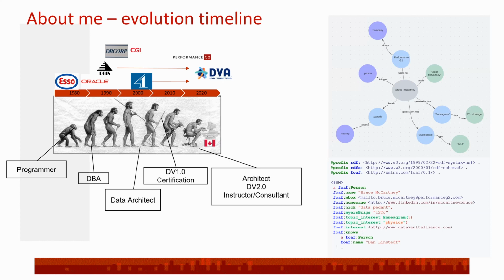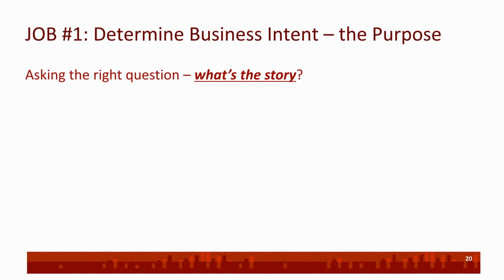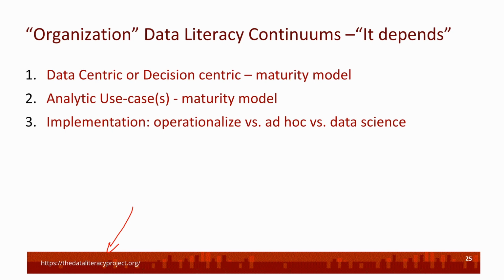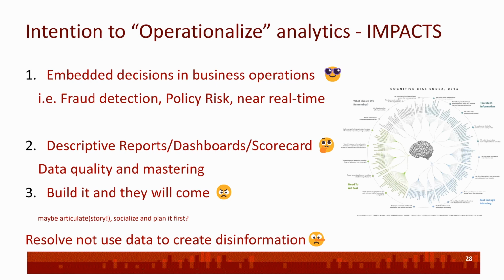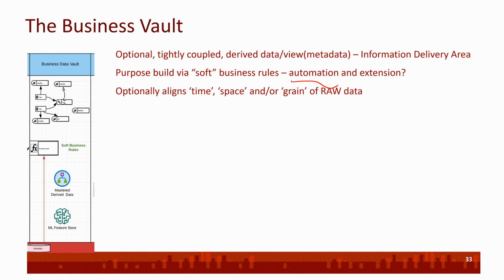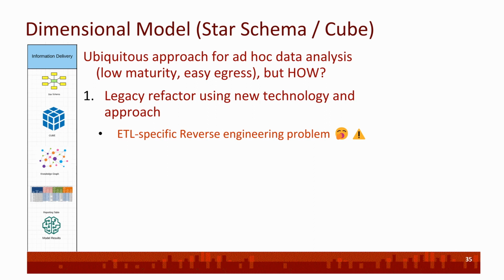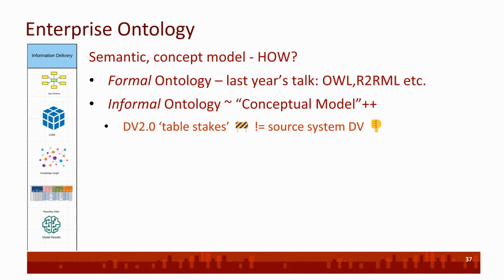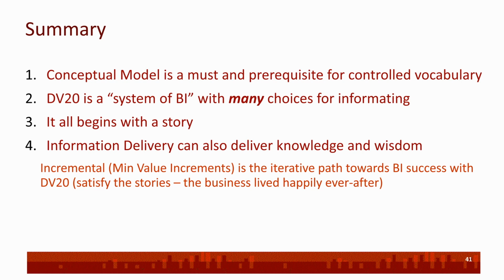Agile building of Information using Data Vault 2.0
What's the best method for your Data Vault use-case?

In this video, expert database architect, Bruce McCartney, explores various alternatives for taking a raw Data Vault and building useful information, to answer just that!

Assuming the raw Data Vault has effectively been created, Bruce will examine the various informational toolkits available, to develop the raw data into the information needed.

Bruce McCartney has been working with Data Vault solutions for over 15 years, and leading Certified Data Vault Practitioner certification classes and consulting with PerformanceG2 for over 4 years.

To learn more, join the global Data Vault community!

Join Data Vault User Group meetings and ask questions to presenters live